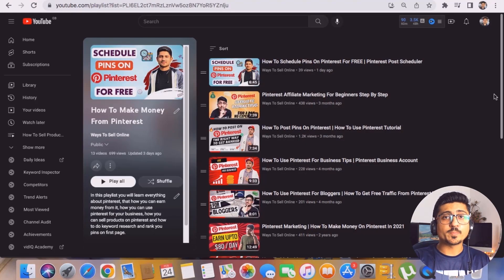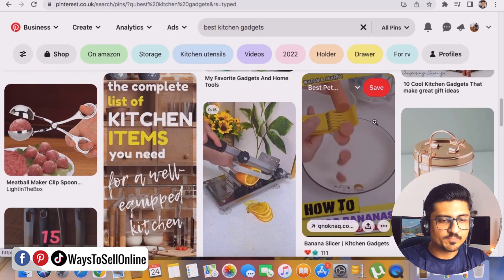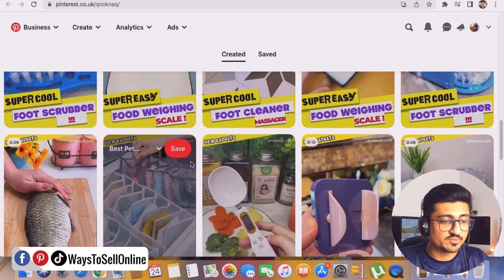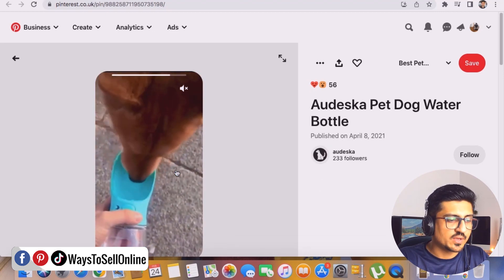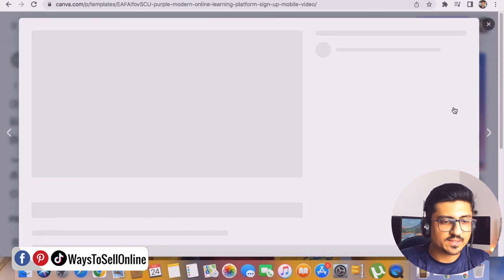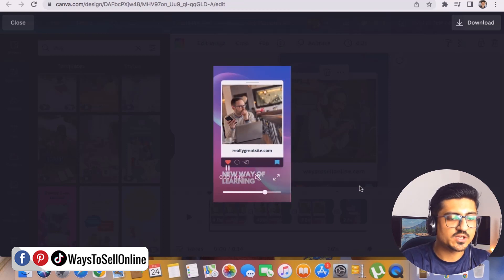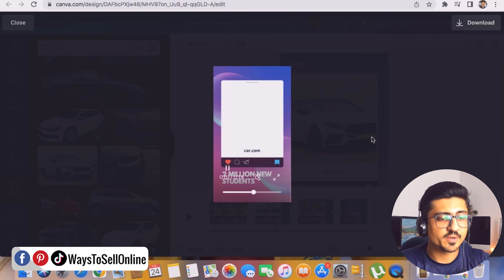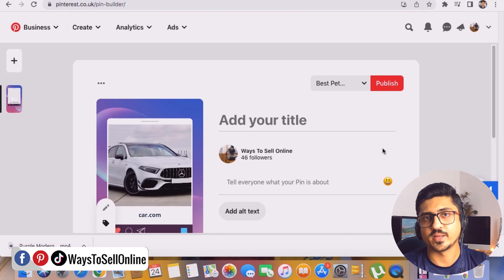How To Drive Traffic From Pinterest Video Pins | How to Upload Video on Pinterest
If you want to drive even more traffic on your pinterest profile fast and instantly then you should try uploading videos on pinterest because that is the way to grab more audience attention on your profile and rank even more higher on pinterest search engine, so watch this tutorial to learn how to drive traffic from pinterest video pins.